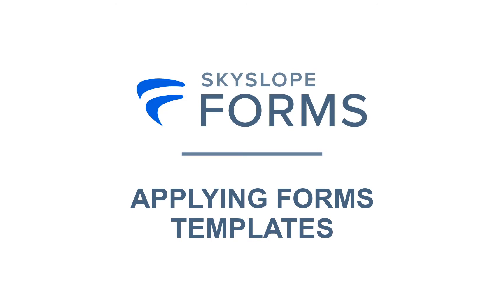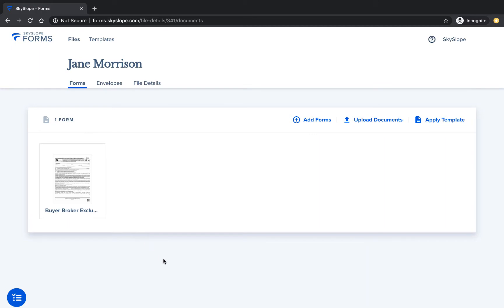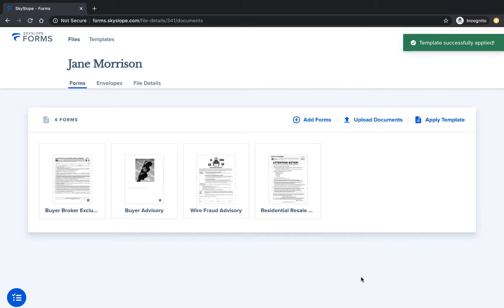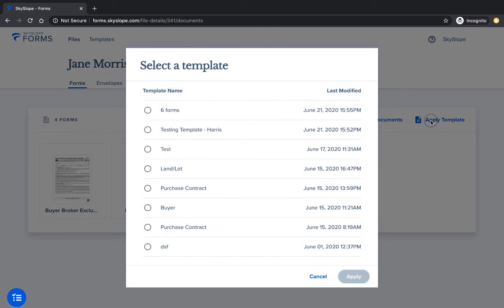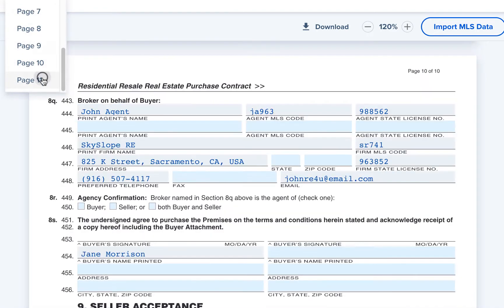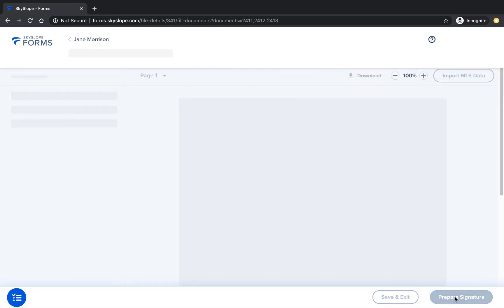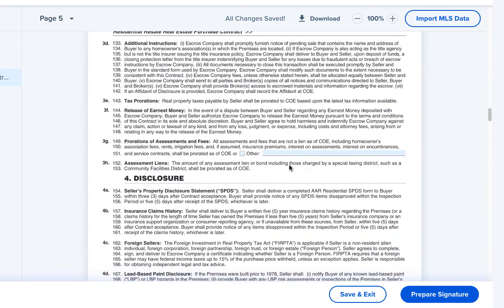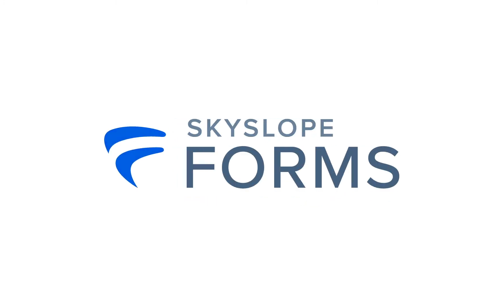Applying Forms Templates to your File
It's unlikely that SkySlope Forms can get any easier than it already is... But one way to speed up the process of filling your forms and getting them signed is to use Forms Templates. A Forms Template is a group of forms that are already filled with data that doesn't change from file to file, such as your name, brokerage, and license number.